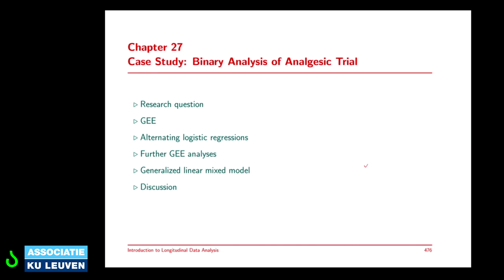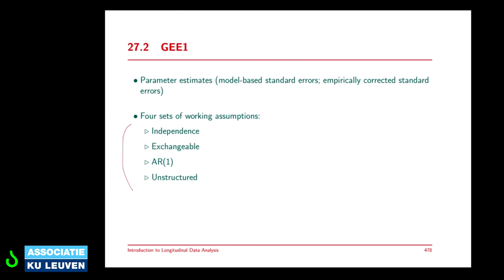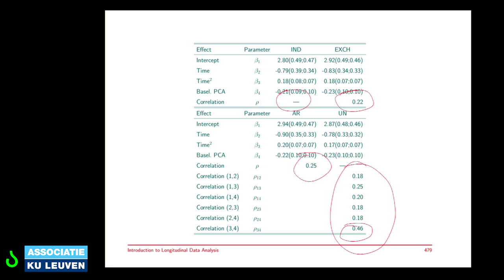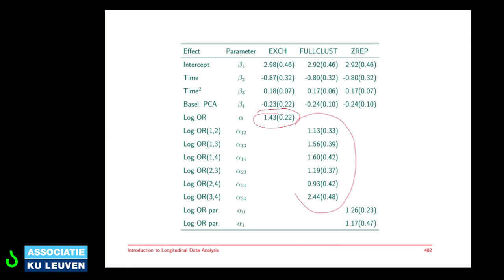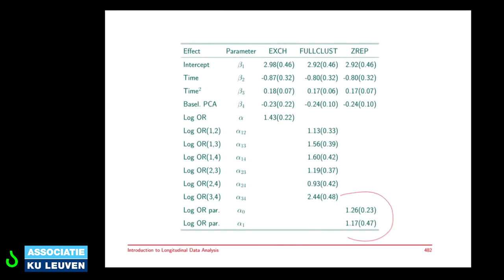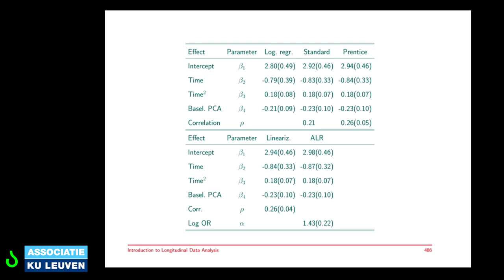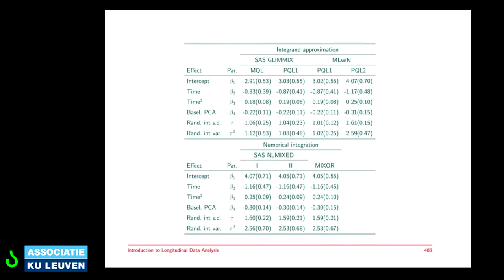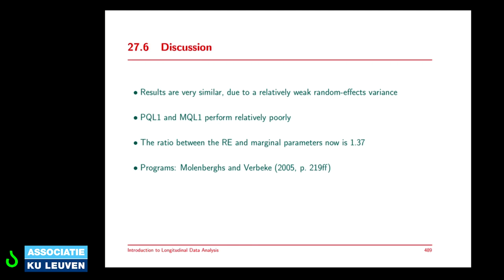Longitudinal Data Analysis 27